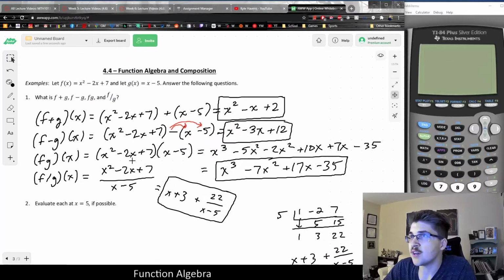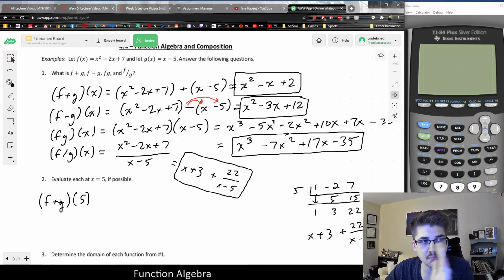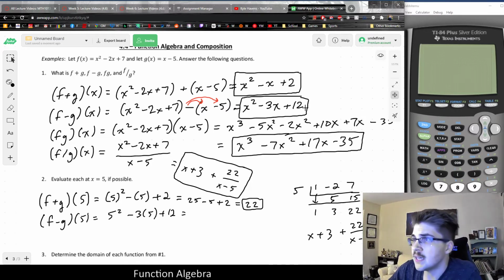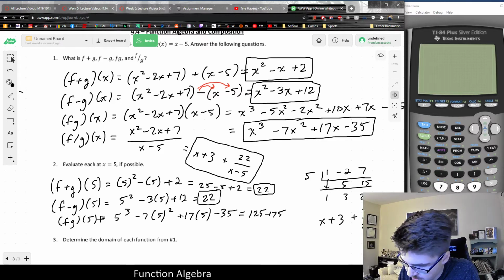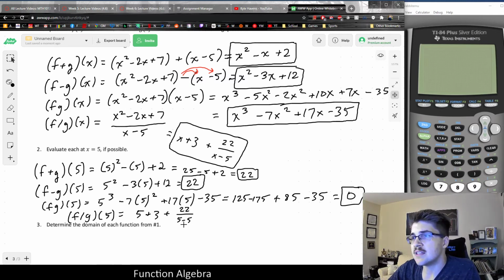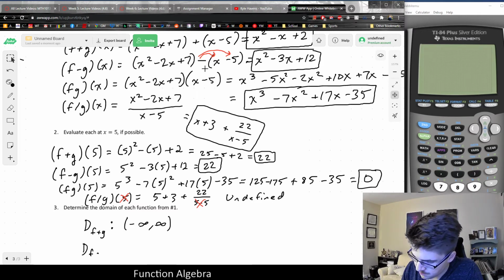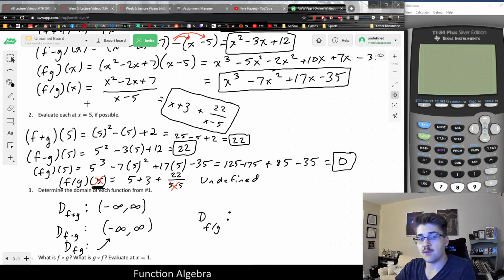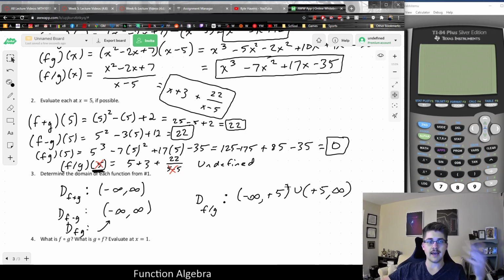Function Algebra - Evaluating and Domain of the Quotient Function